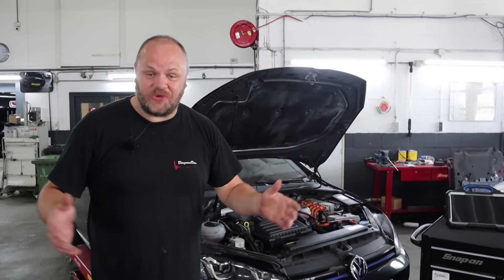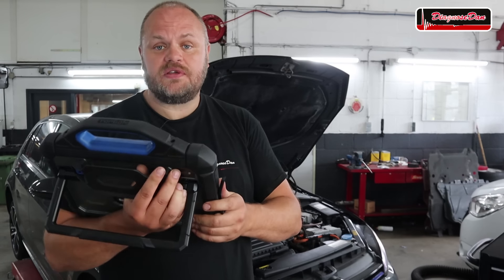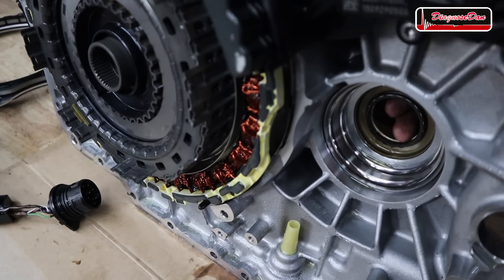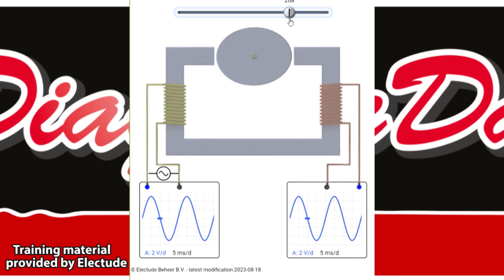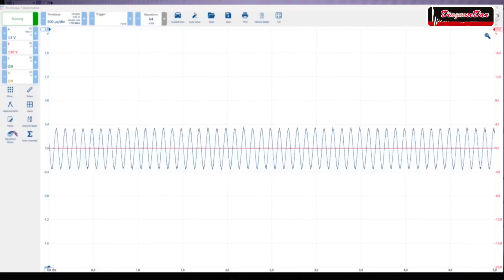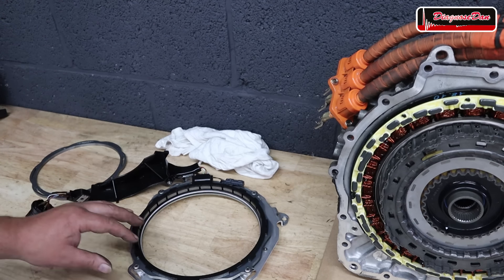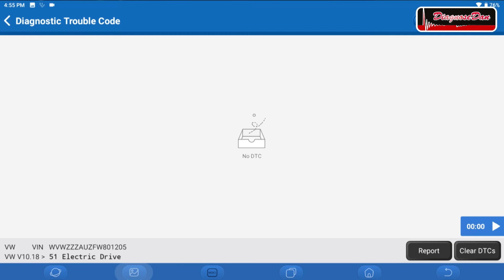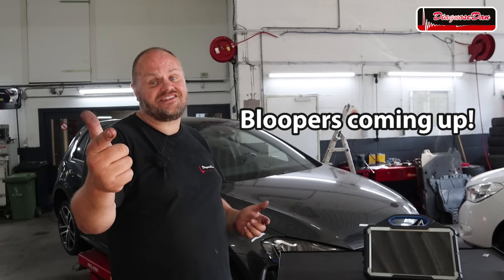Volkswagen Hybrid electric drive Diagnosis.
In this video we diagnose a volkswagen golf GTE Hybrid with a drive motor issue.
We not only diagnose the problem but also learn a few thing along the way.